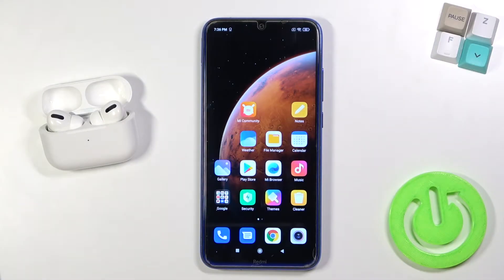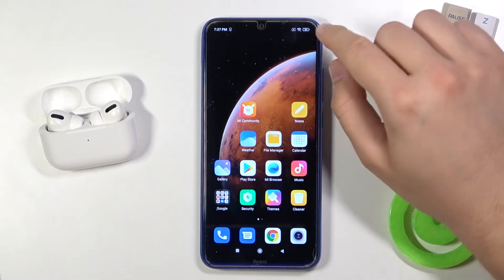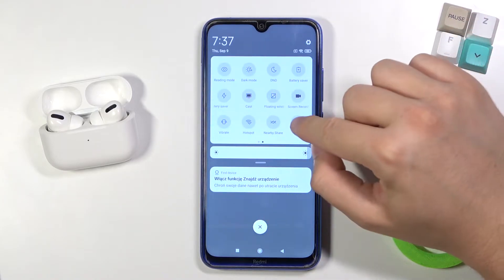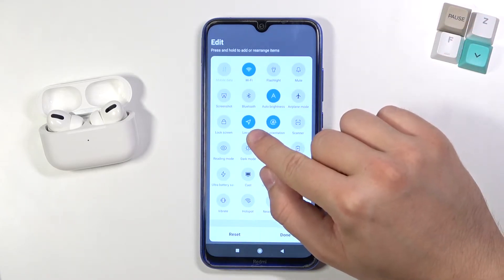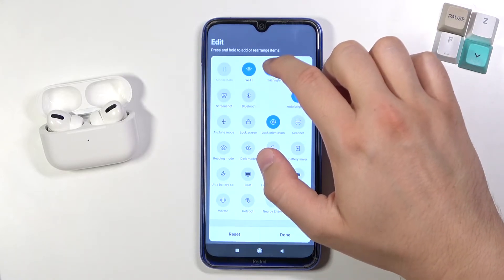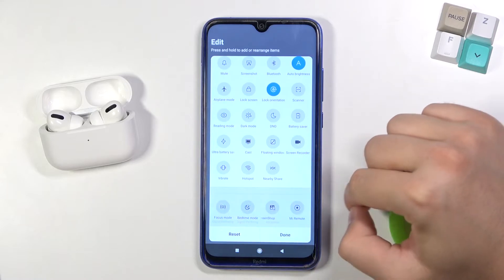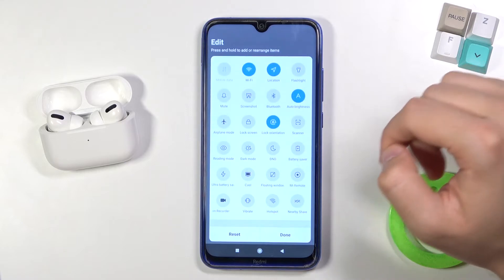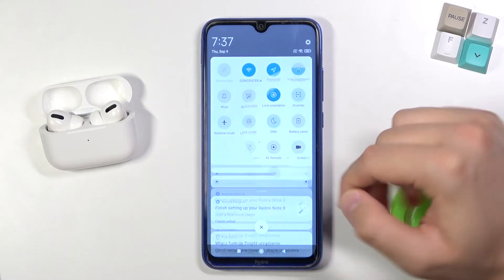How to Adjust Notification Panel Shortcuts on Xiaomi Redmi Note 8 – Manage Notification Panel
Hi there! If you want to add, remove or swap icons on your Xiaomi Redmi Note 8 top bar, then in this video we'll show you how to do it. In this video tutorial, we will show and tell you how to properly manage the notification panel shortcuts on your Xiaomi Redmi Note 8. It's not difficult at all, you only need a couple of clicks to change the panel settings on your Xiaomi Redmi Note 8. So, let’s get started!

How to Edit Top Bar on Xiaomi Redmi Note 8?
How to Change Notification Panel Shortcuts on Xiaomi Redmi Note 8?
How to Manage Top Bar Icons on Xiaomi Redmi Note 8?